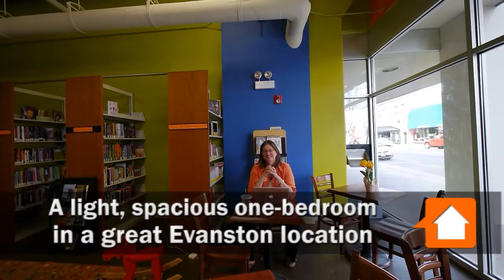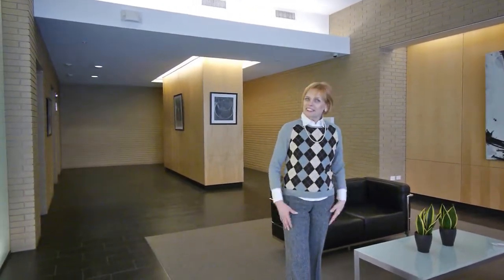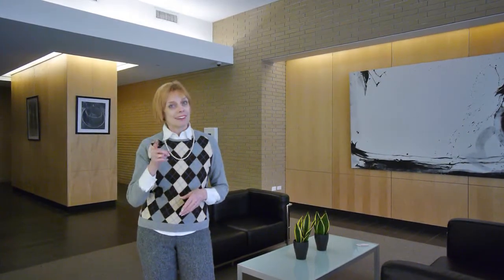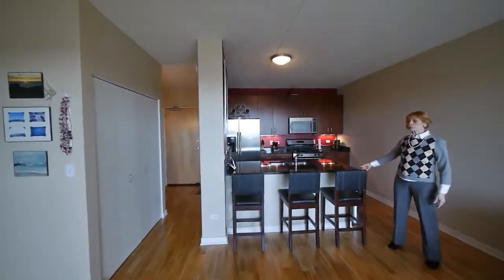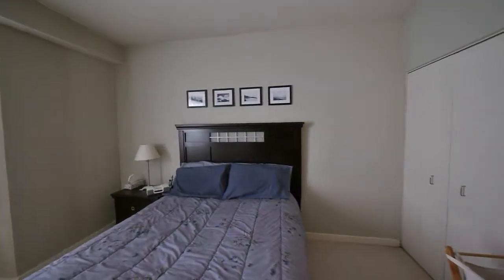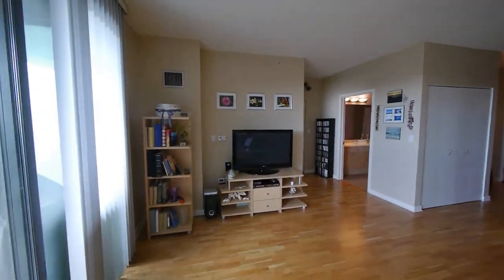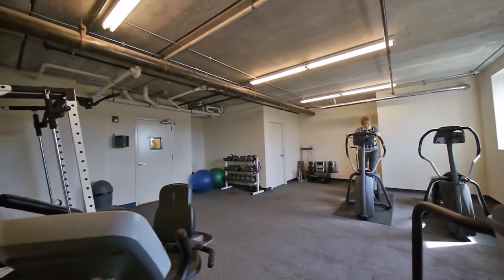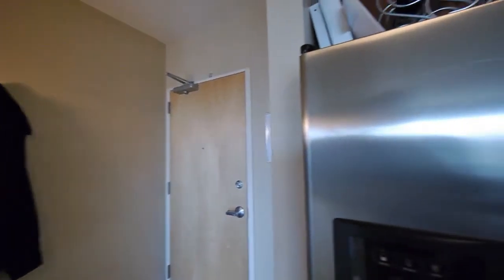A light, spacious one-bedroom in a great Evanston location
Earlier today I toured one of the better one-bedrooms I've seen -- among many.

The unit is at the corner of Chicago and Main, steps from the Metra, the CTA Purple Line -- and a host of one-of-a-kind shops and restaurants.

The unit has hardwood floors, in-unit washer-dryer, stainless steel appliances, granite counter-tops, a balcony and heated, deeded parking -- your wish list, in other words. At $210,000, it's the lowest-priced one-bedroom in the building.

The features don't tell the story, however. Join Koenig & Strey's Sunny Feeley for a walk through this unusually spacious and well laid out home.